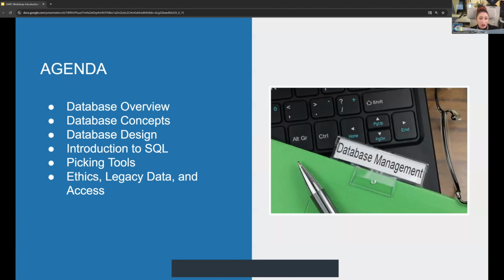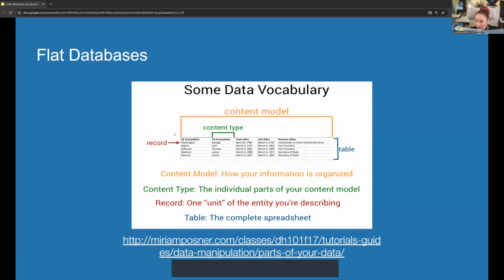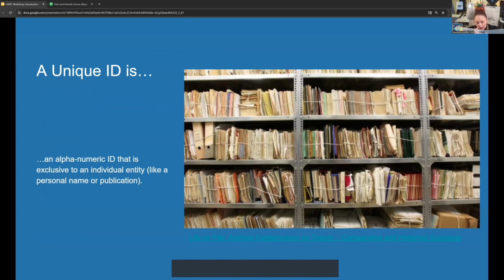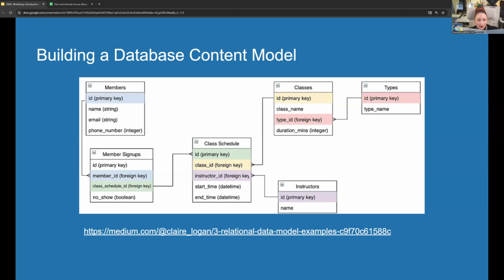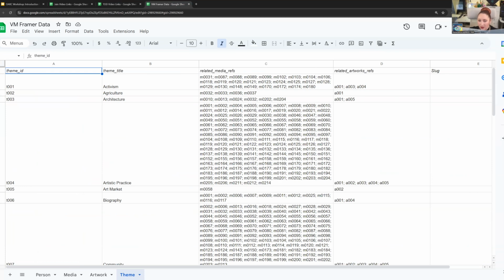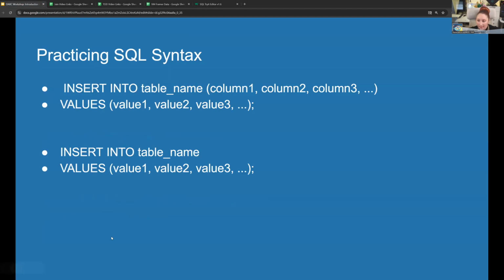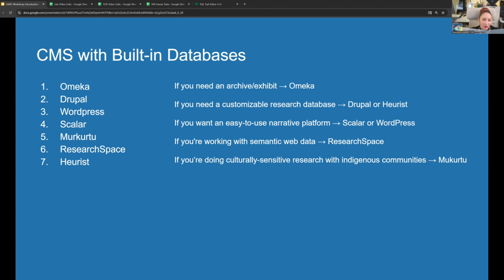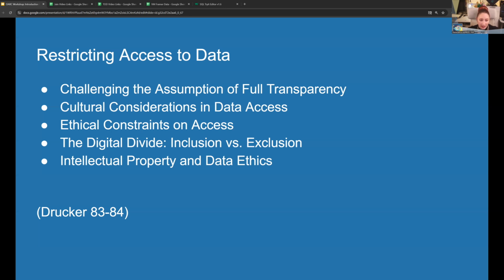Introduction to Databases (Part 1)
Databases are central tools for organizing research. In addition to storing data, databases allow for data to be quantified in meaningful ways. The process of creating a database can also help clarify relationships within content. Relational databases are designed to reduce redundancy, increase efficiency, and decrease errors.

This introductory workshop on databases offers participants a foundational understanding of database design, relational structures, and key technical concepts. Over two hours, attendees will learn the essentials of organizing and managing complex data, exploring primary and foreign keys, table relationships, and normalization to reduce redundancy and errors. The workshop will introduce popular database platforms, such as MySQL, PostgreSQL, and MongoDB, as well as beginner-friendly tools like Google Sheets, providing insight into selecting the right tool for different projects. Through hands-on activities and discussions on ethical data use, participants will leave equipped with practical skills and resources to begin building and querying databases effectively. No prior experience is required.